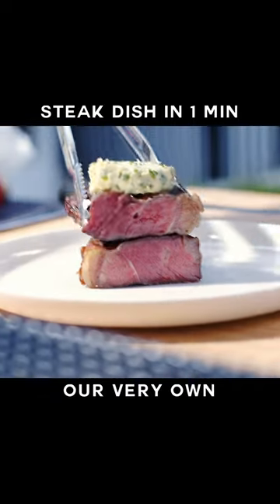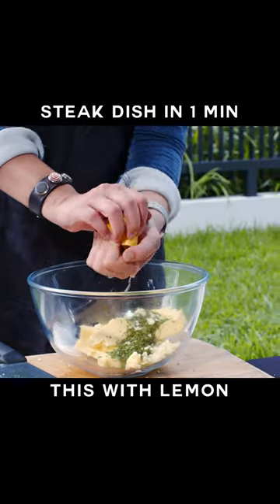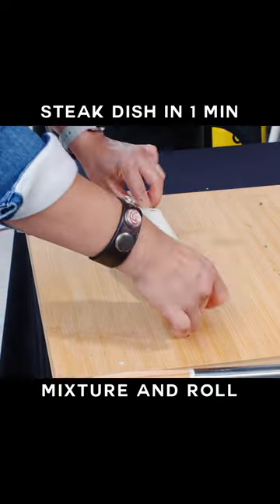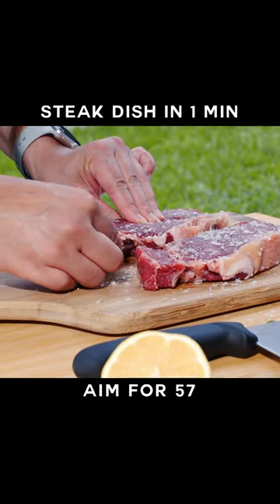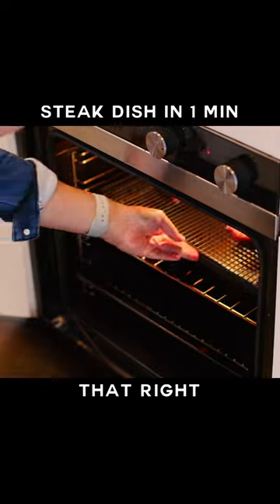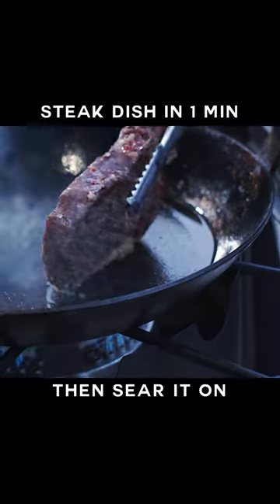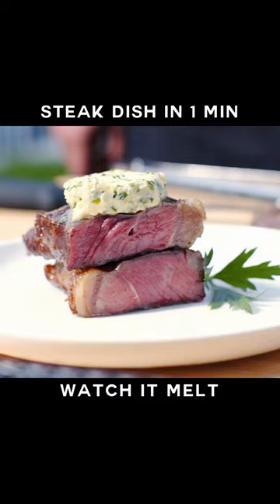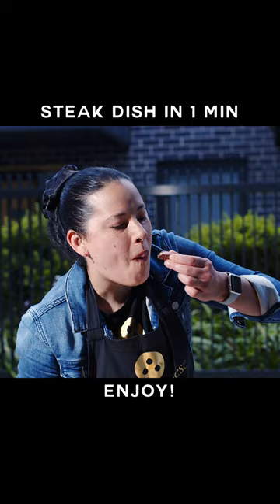Quick steak dish in 1 min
Quick steak dish in 1 mins

Ingredients:

- 250 grams Unsalted Butter
- Oil (to coat the pan)
- Black Pepper to Taste
- 2 Tablespoons Fresh parsley
- 2 teaspoon Fresh Chives
- 4 Cloves Garlic
- 2 Tablespoons Lemon Juice (1/2 lemon freshly squeezed)
- 2 teaspoon White pepper
- 1 teaspoon salt flakes
 - Steak of your preference (preferably New York Steak)

Method:

1. Preheat your oven to 120°C.
2. Dice the butter. Chop parsley finely. Slice chives thinly. Mince garlic.
3. Combine butter, parsley, chives, garlic, lemon juice, white pepper, and salt in a bowl. Stir until mixed.
4. Roll the mixture in baking paper and refrigerate.
5. Season the steak with salt and pepper. Insert a thermometer.
6. Cook in the oven to desired doneness (57°C for medium rare).
7. Rest the steak, then pat dry.
8. Heat a pan and sear the steak on all sides.
9. Serve with a slice of the herb butter on top. Enjoy.